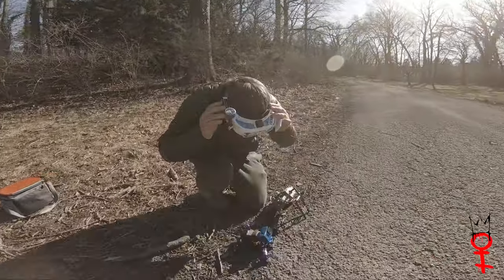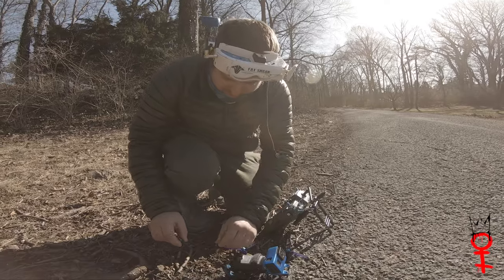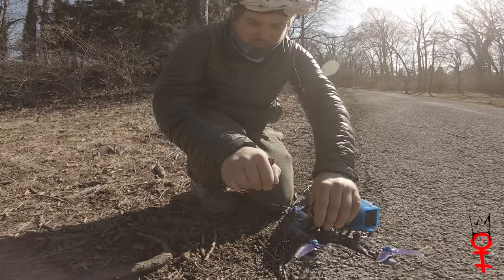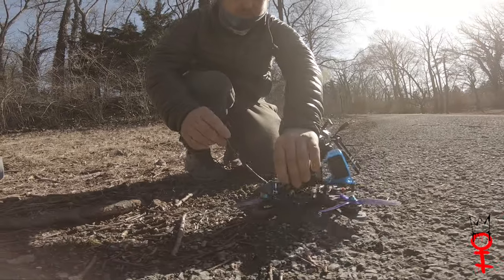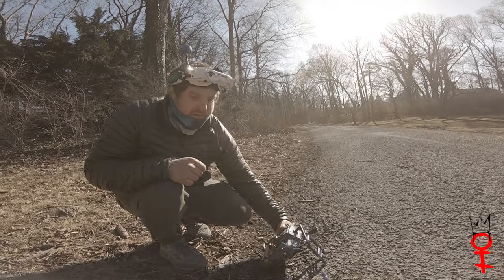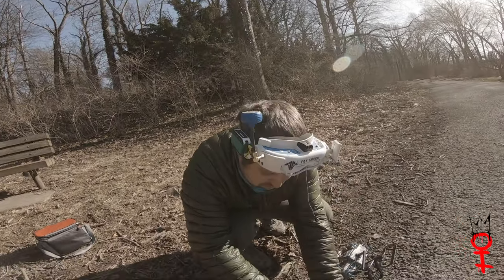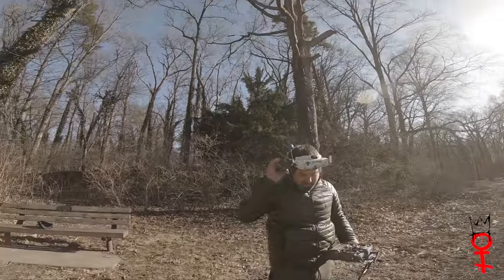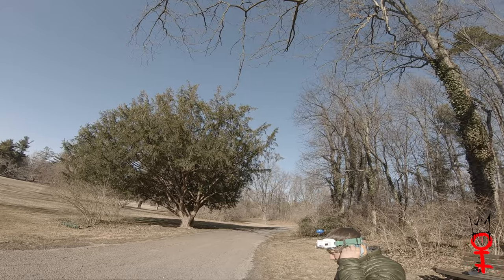HGLRC Long Range antenna "Hammer"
Tired of your battery blocking your antenna feed?  Fret not, the HGLRC Hammer has you cleared.